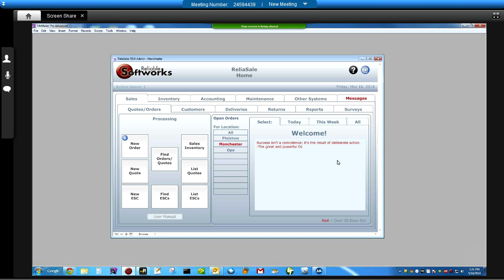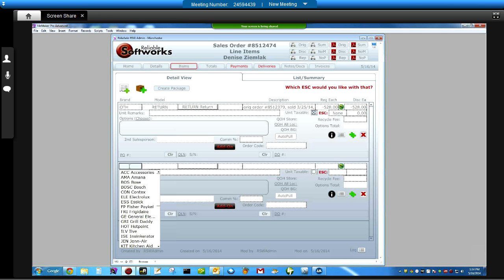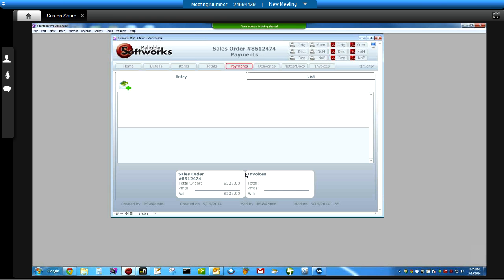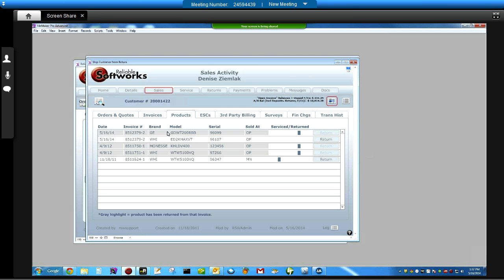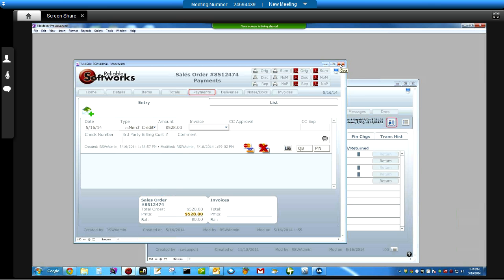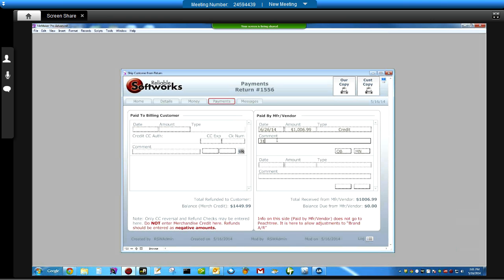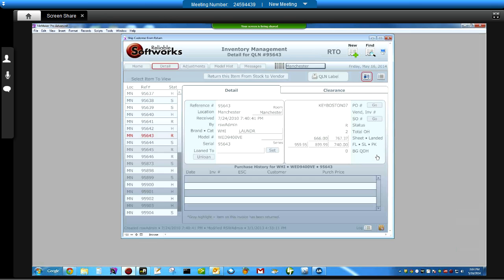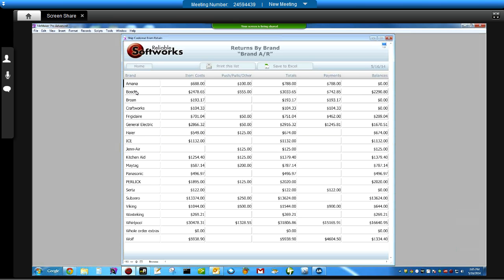How to do Returns